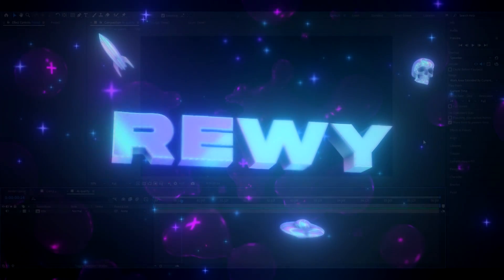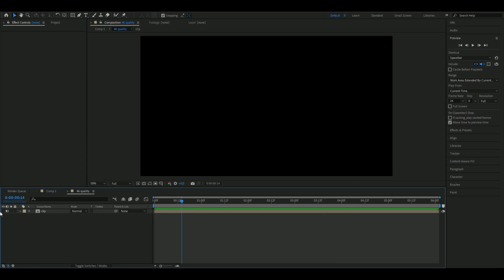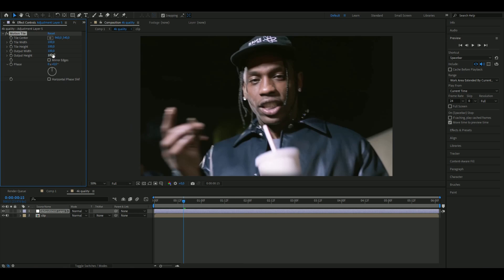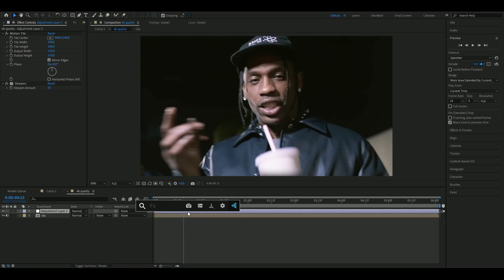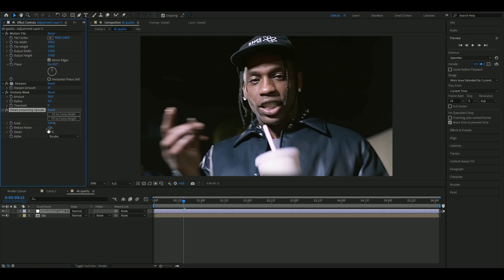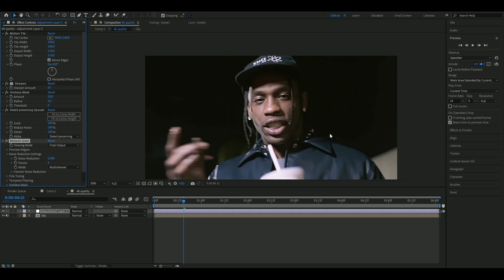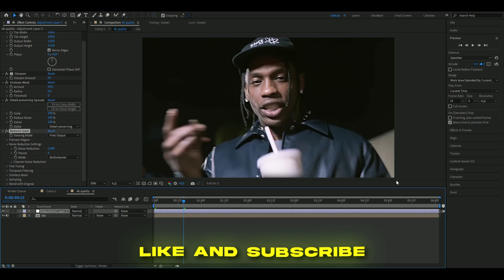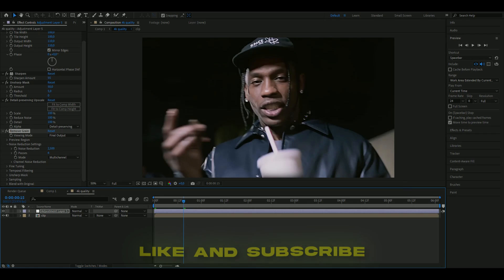How To Make A 4K Quality Effect In After Effects (NO PLUGINS)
In todays video I'm showing you guys how to make a 4K Quality Effect in After Effects without any plugins. Hope you guys enjoyed the video! Love Y'all 💙